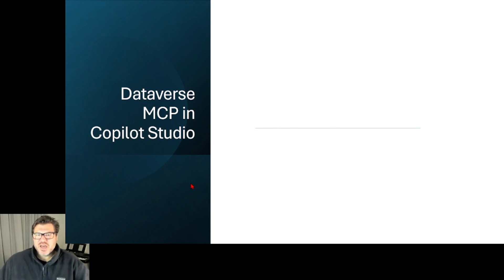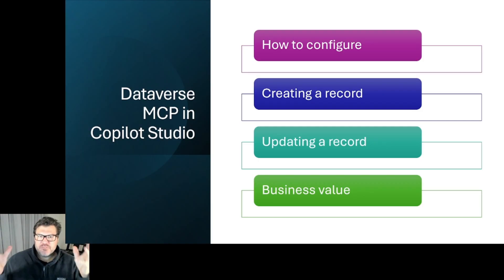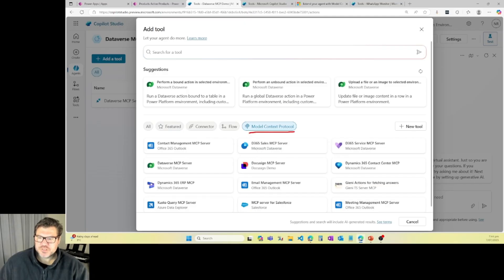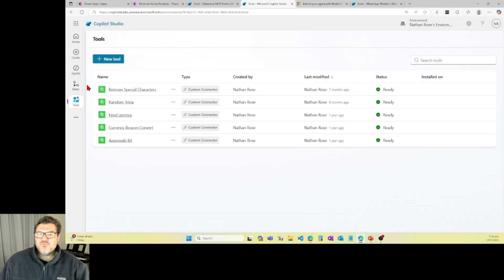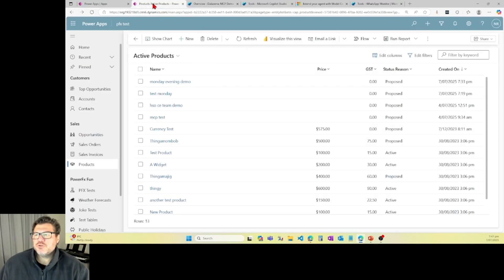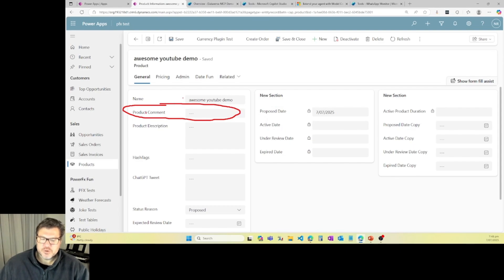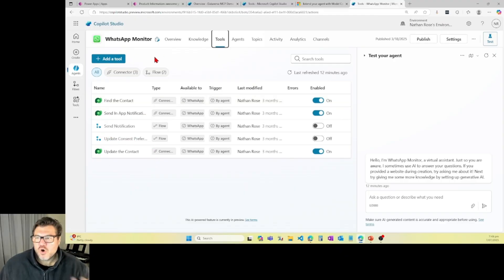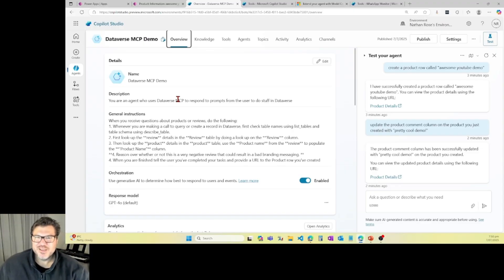How to Connect Dataverse to Copilot Studio with MCP | Fast, No-Code Agent Integration Demo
Unlock the power of Dataverse and Copilot Studio using Model Context Protocol (MCP)! 🚀 In this step-by-step tutorial, I’ll show you how to quickly configure the Dataverse MCP server in Copilot Studio—it literally takes just 20 seconds.

✅ What You’ll Learn:

How to connect Dataverse to Copilot Studio with MCP

How to create Dataverse records using natural language

How to update Dataverse records directly in your agent

Why MCP is a game-changer for building Power Platform agents

The real business value of MCP for faster, low-code agent development

🎯 Whether you’re a Power Platform pro or just starting with Copilot Studio, this video will help you understand how MCP simplifies agent development and supercharges Dataverse interactions.

🛠️ Tools Covered:

Microsoft Dataverse

Copilot Studio

MCP Server

Power Platform Agents

👋 Special thanks to Julie Koesmarno from Microsoft for her great work on this feature!

👉 Chapters:
00:00 - Intro
00:30 - Quick Recap: Desktop Setup
01:00 - Configuring MCP in Copilot Studio
03:30 - Creating Dataverse Records with Natural Language
05:00 - Updating Dataverse Records
06:30 - The Business Value of MCP
08:00 - Comparing Old Actions to MCP Tools
09:30 - Final Thoughts